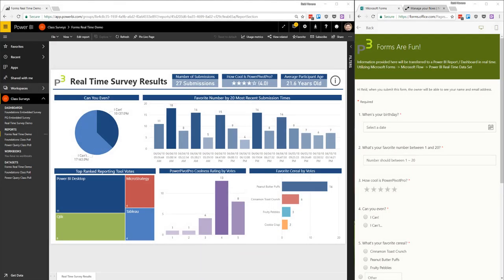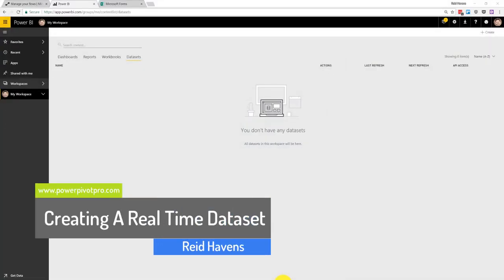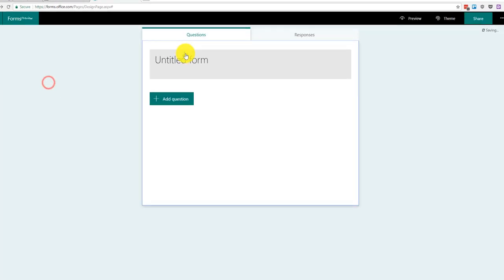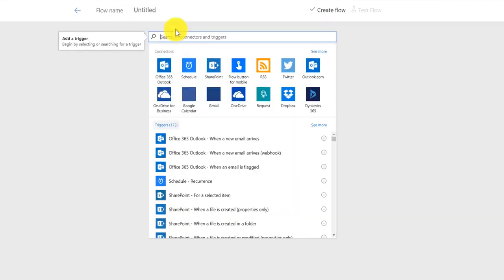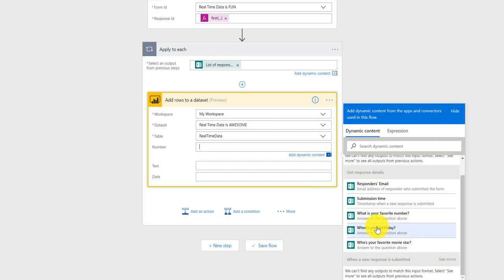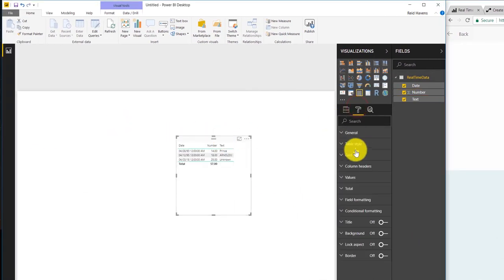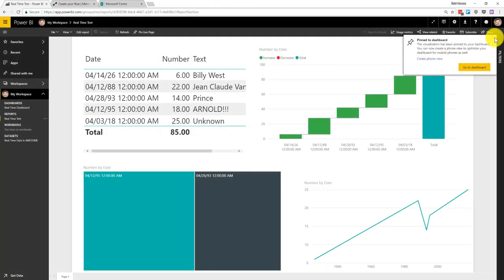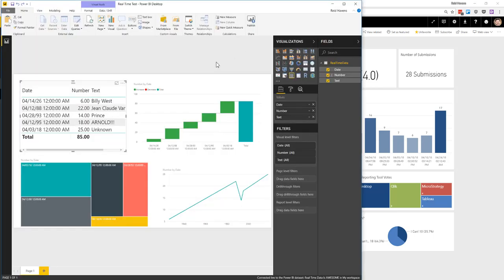How to Create A Real Time Dataset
Video by Reid Havens - Founder of Havens Consulting and contributing author at P3

Learn how to create a real time dataset and provide data input using Microsoft Forms and Microsoft Flow.

The custom code used in this video for the Get Response Details step is below. Copy the code between the quotes.
" first(triggerBody()?['value'])?['resourceData']['responseId'] "